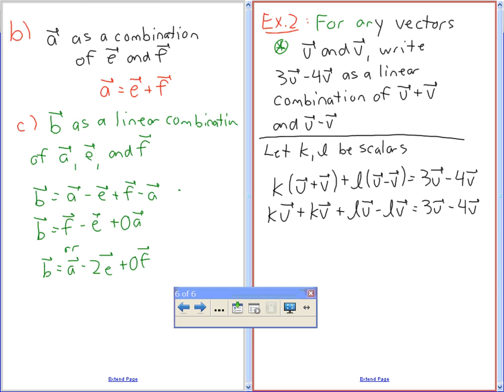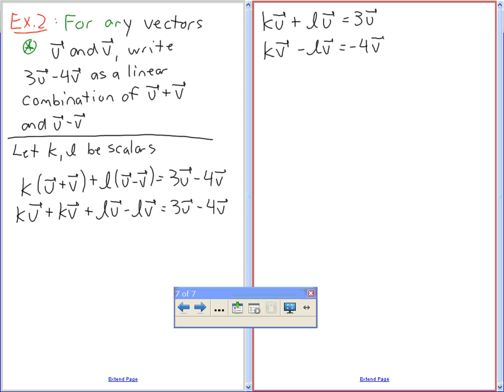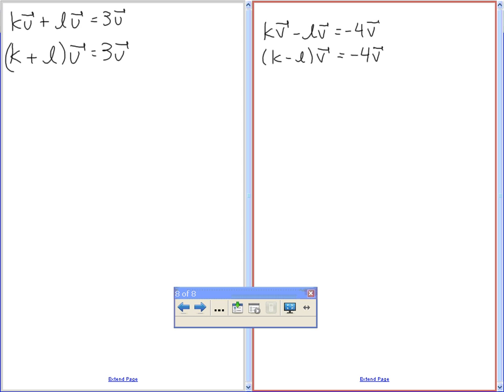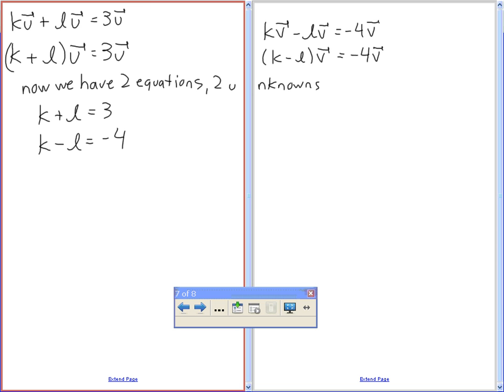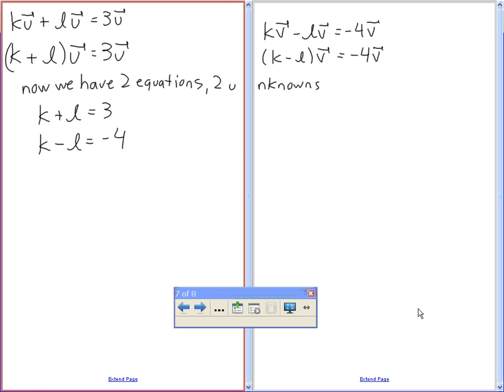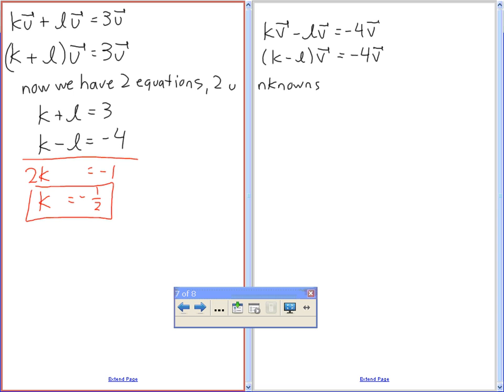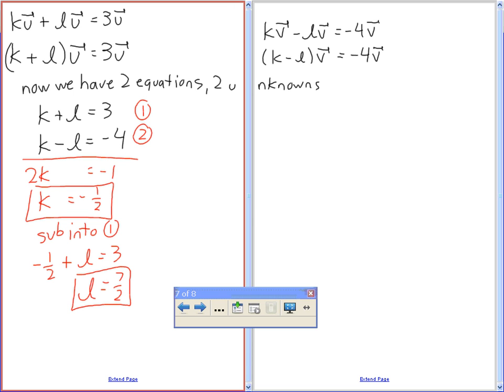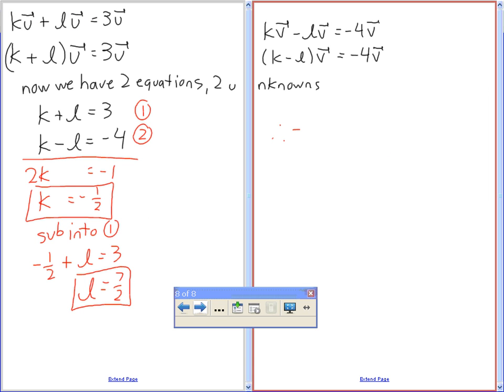MCV4U - Linear Combinations of Vectors - Part 2 of 2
My February 26th, 2014 lesson on linear combinations of vectors